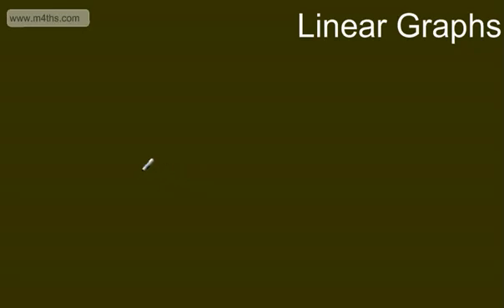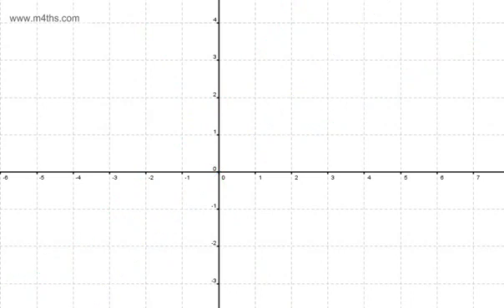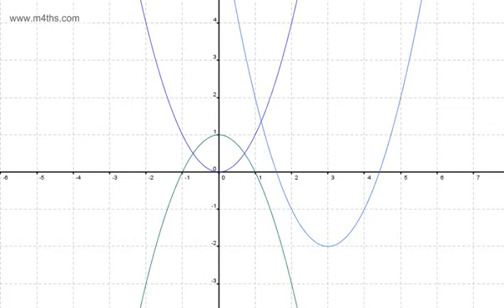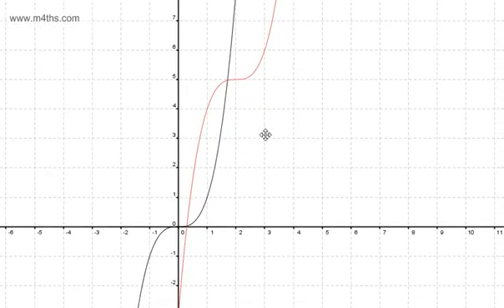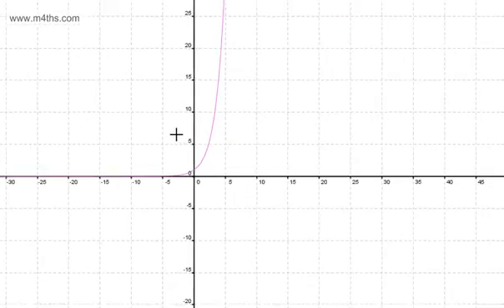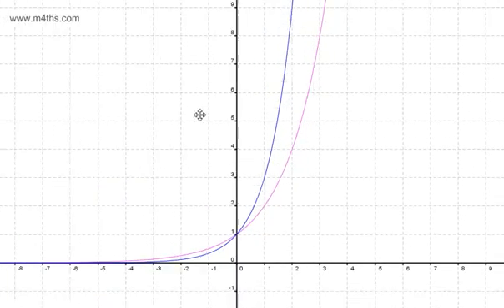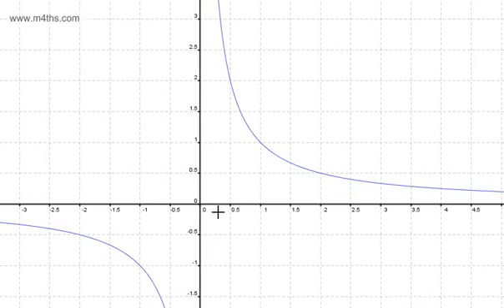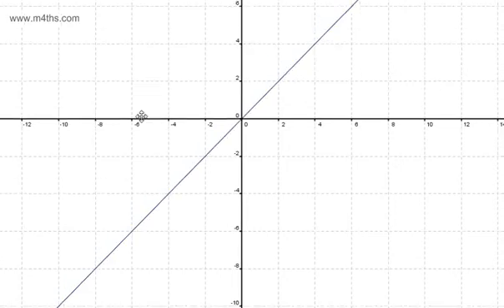GCSE Tutorial Algebraic Graph recognition